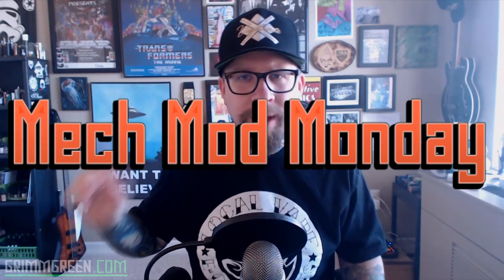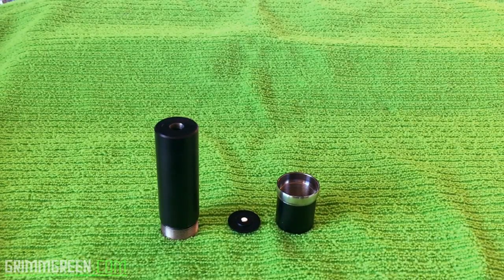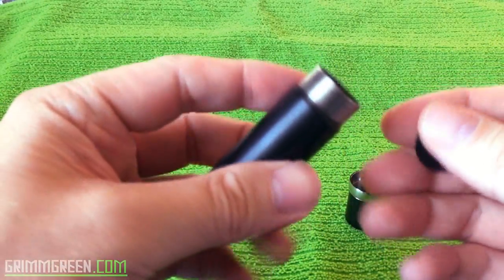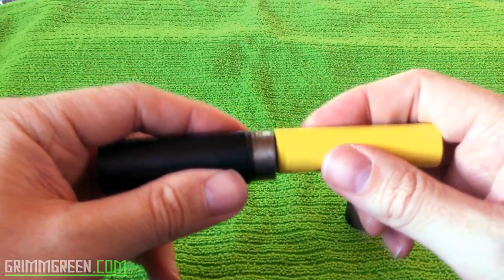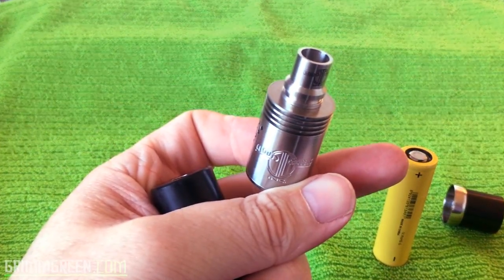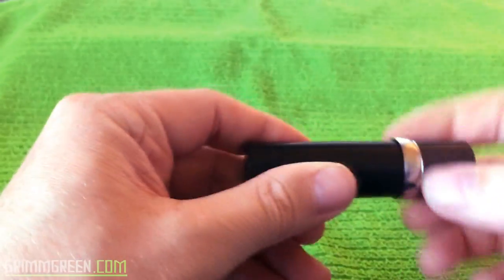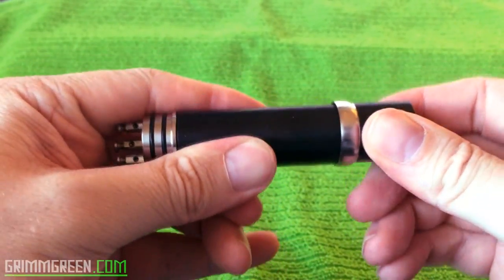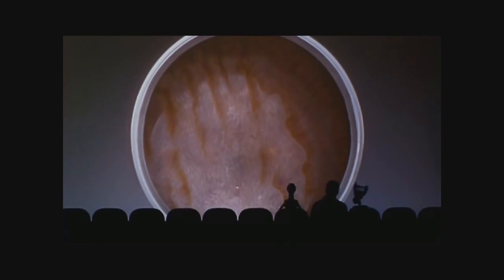The Assassin ~ Bay City Vapor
The ASSASSIN Mech mod

TLDW: It's a pretty inexpensive "entry level"
mech mod.  Keep your ohms above 0.5 and you
will be just fine.

Any lower than that and both the button and
silver ring will get hot on you.

All in all not a bad little mech.  There are
better and cheaper as well as better and more
expensive mech mods out there.

Also please remember that unless you make it so I can reply to you, I will be unable to reply to your comments.